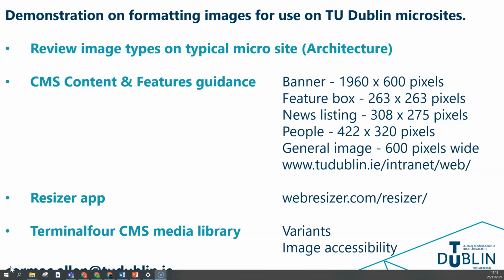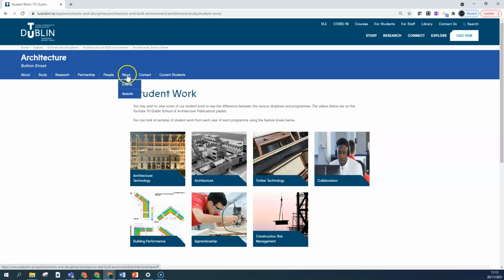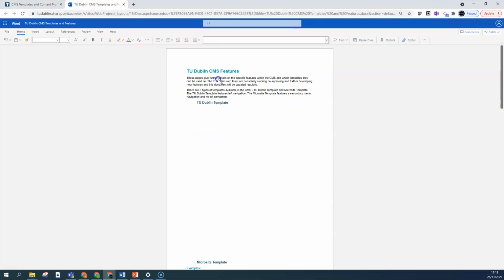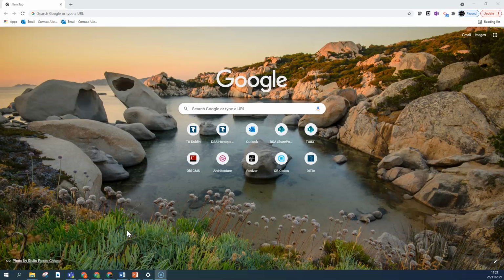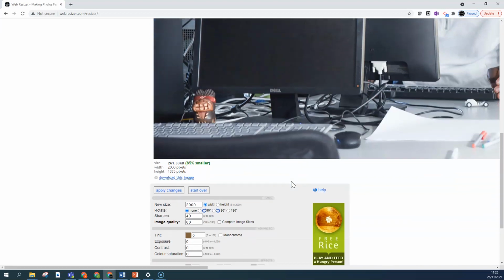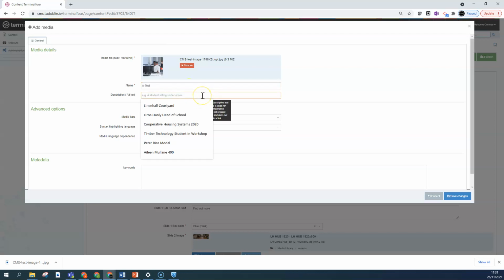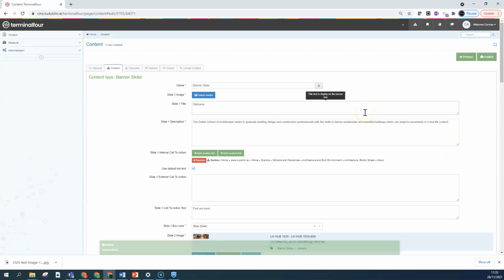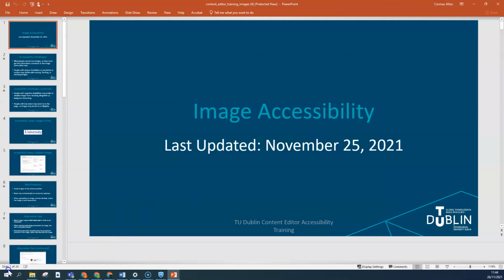How to resize and format images for a TU Dublin microsite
This is a demonstration video showing how to resize and format images for TU Dublin micro sites, looking in particular at the the Architecture website. (Note my error re banner images...I should have said 1920 not 1960!)